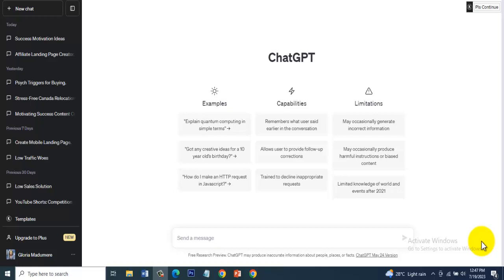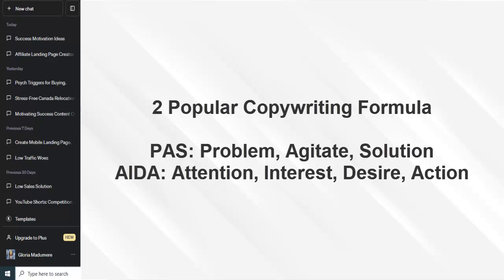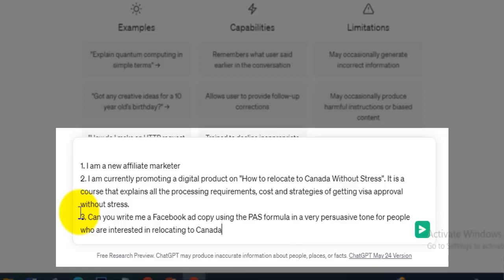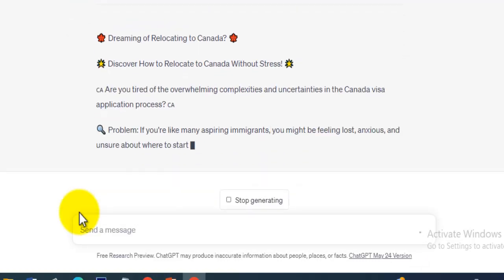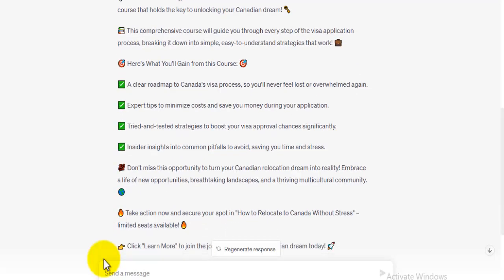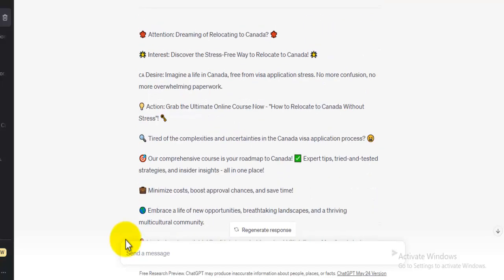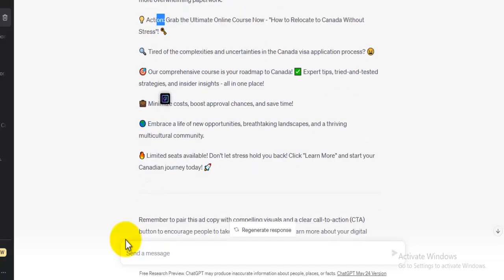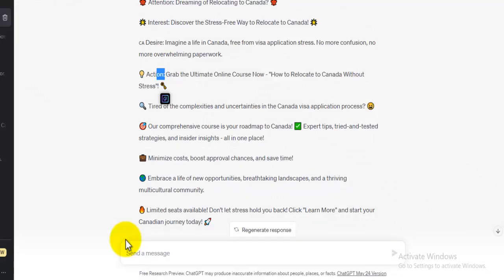The Perfect Way to Use AI to Write Facebook Ad Copy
Learn how to you can use ChatGPT to write Facebook Ad Copy.

Get 400+ AI Prompts to take your AI Mastery to another level